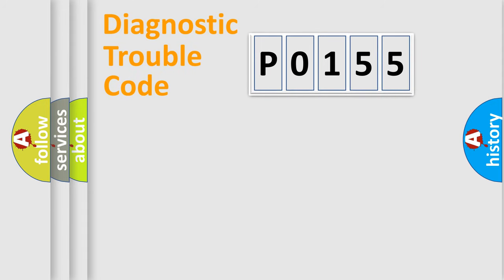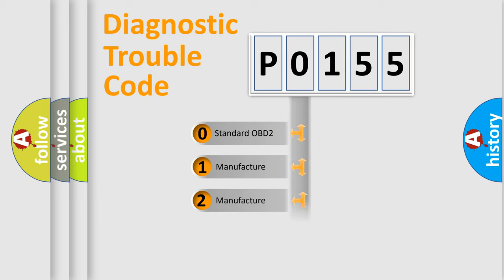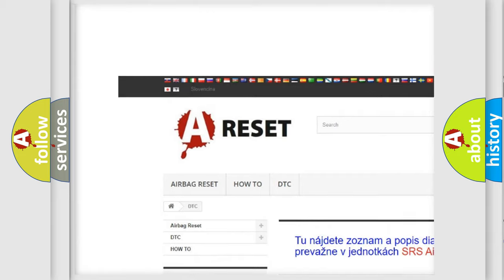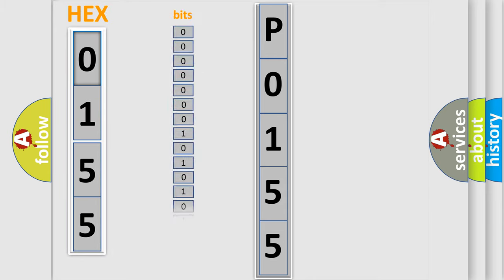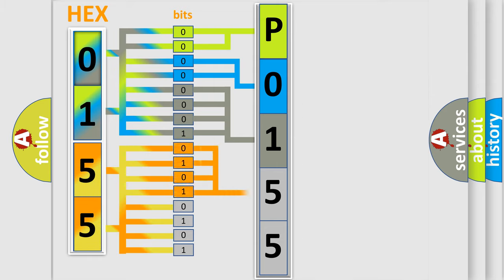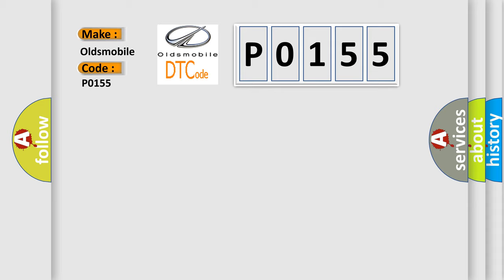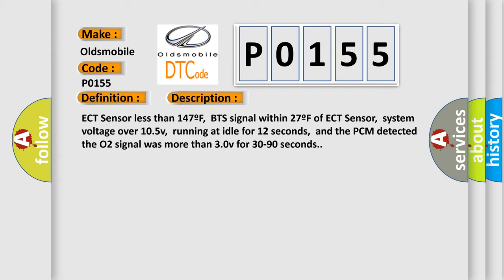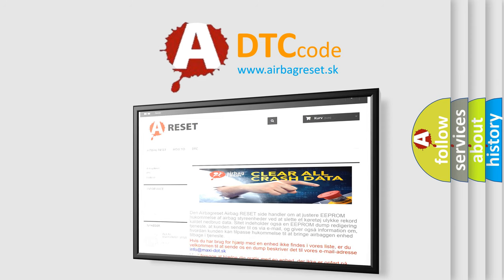DTC Oldsmobile P0155 Short Explanation